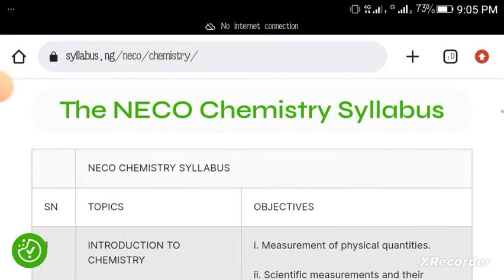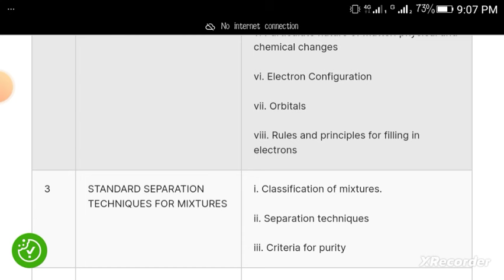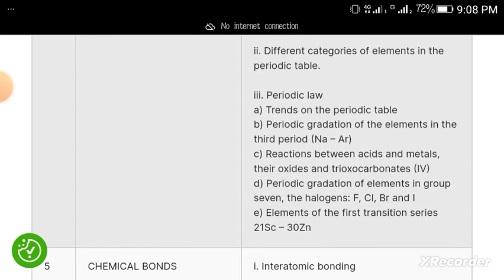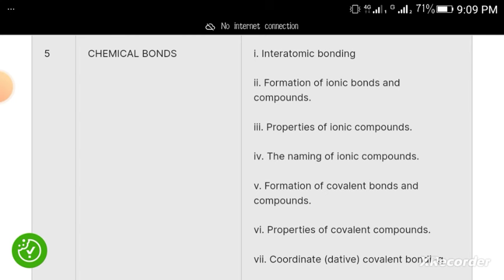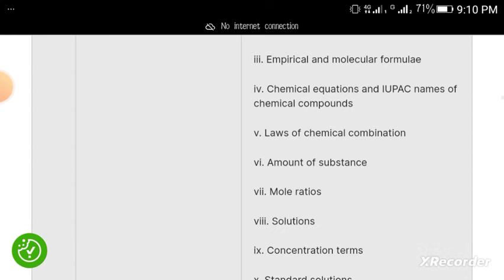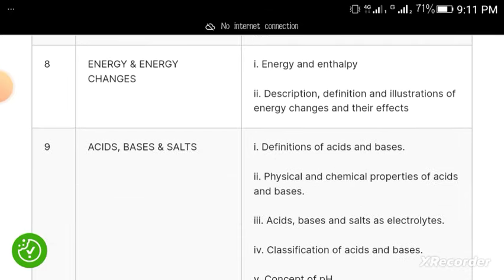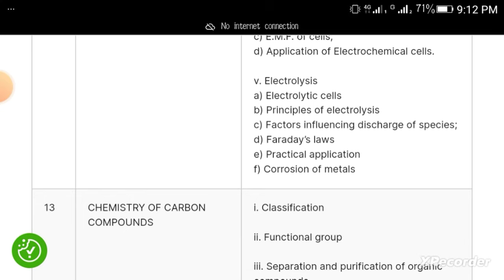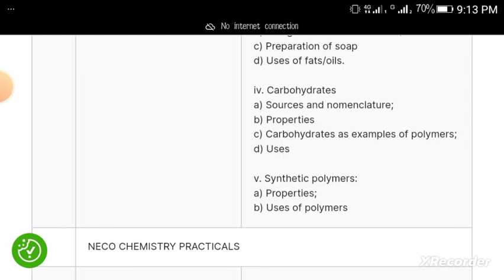EXPOSED: 2024 NECO CHEMISTRY topics that must come out.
Here are that CHEMISTRY topics from NECO Syllabus that will come out in NECO EXAMINATIONS.

Follow the steps we used here